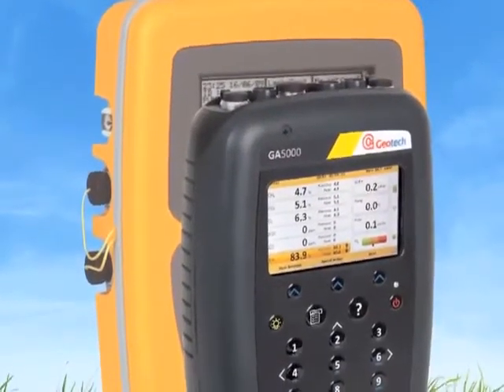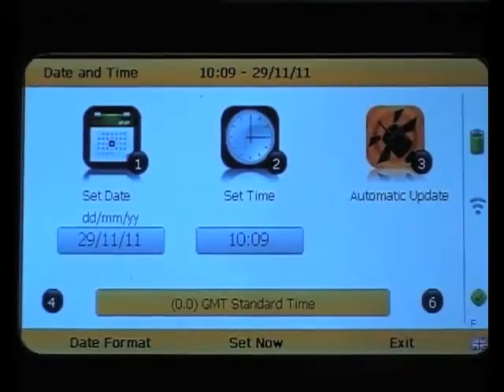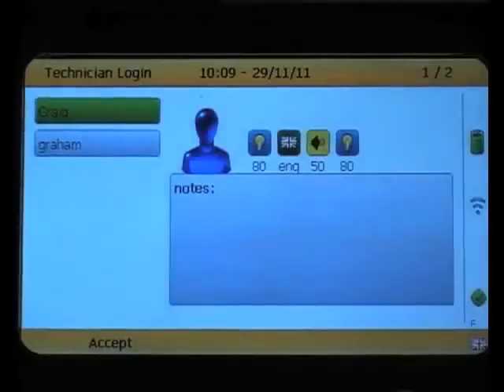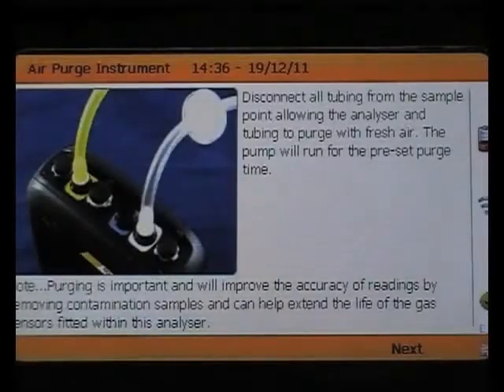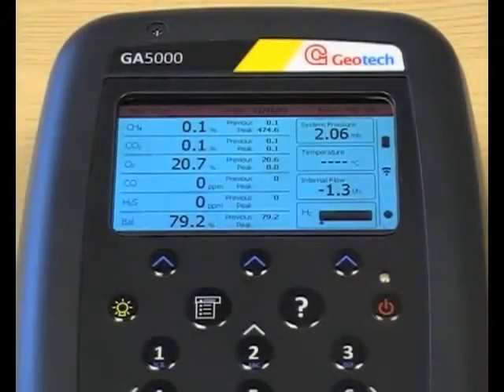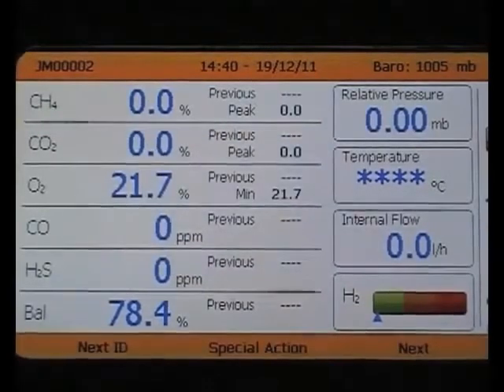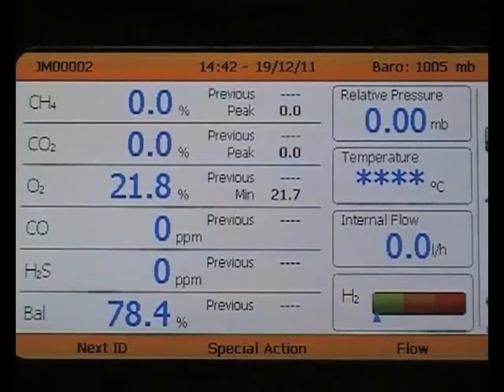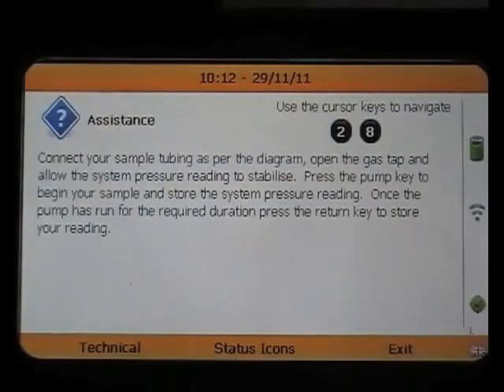Geotech GA5000 Portable Landfill Gas Analyser Guide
Geotech GA5000 Portable Landfill Gas Analyser
GA5000 landfill & contaminated land gas analyser with available gas measurements of CH4, CO2, O2, H2S and CO